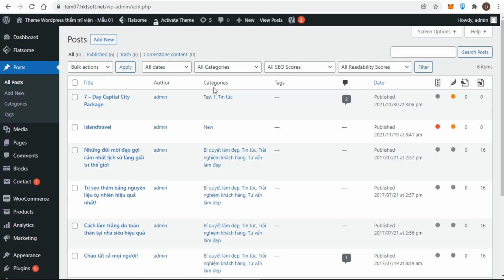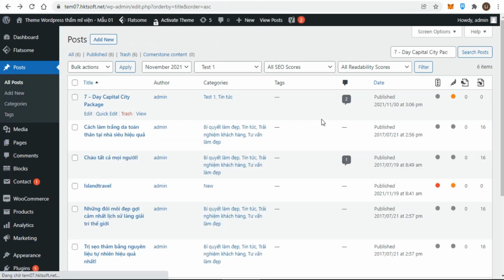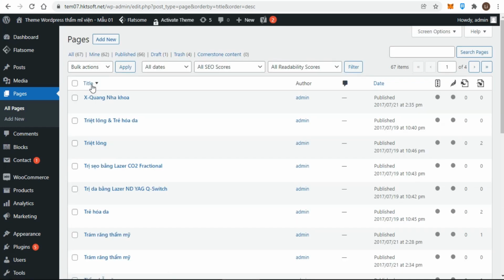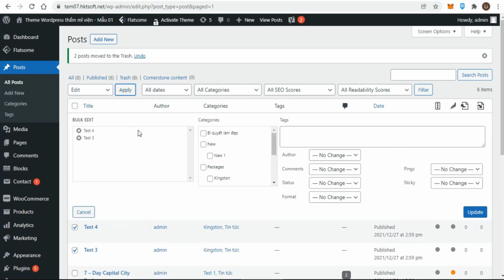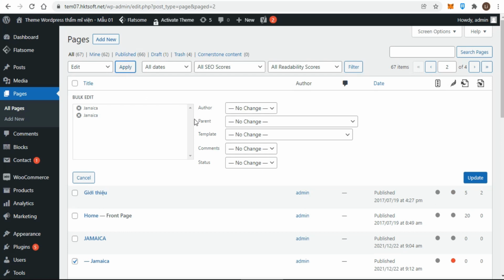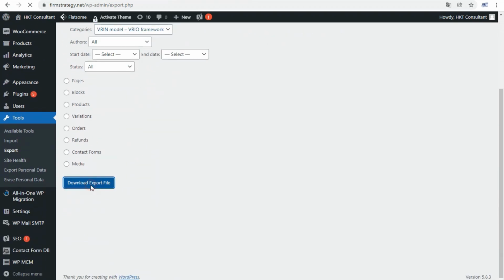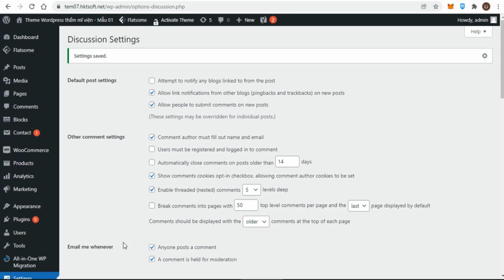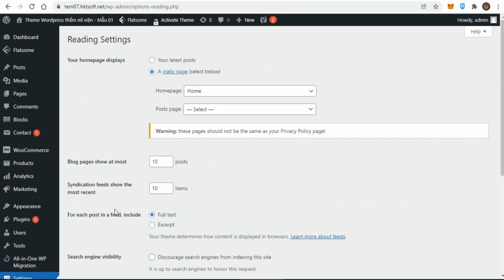Lesson 25: Managing Posts and Pages in WordPress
Up until now, you have been working with individual Posts and Pages, but what about managing them on a site-wide basis: finding materials, making large-scale changes, importing content, and so on? That’s what this lesson is all about.
On the Island Travel site, for example, I might want to see which Posts are in the Jamaica Packages category, but scrolling through hundreds of items would be time-consuming. Or suppose I want to add a Tag for the name of an airline to every Post that mentions that airline. If dozens and dozens of Posts meet that criterion, to open each one, add the tag, and then update would be a painfully long process. But in this lesson, you learn how to perform tasks like these with a single action.
If your site is new or relatively small, finding Posts isn’t too much of a problem. But as you add more content, it can be a hassle to find items, especially 2 years later.
By default, WordPress displays listings of Posts and Pages in reverse chronological order—the newest items first—and it shows you 20 items at a time. Though you can increase the number of items displayed at one time using your Screen Options button at the top right, more efficient strategies exist for finding material than simply scanning long lists.